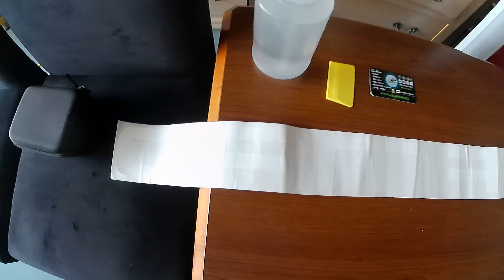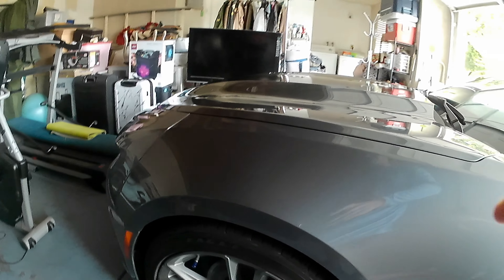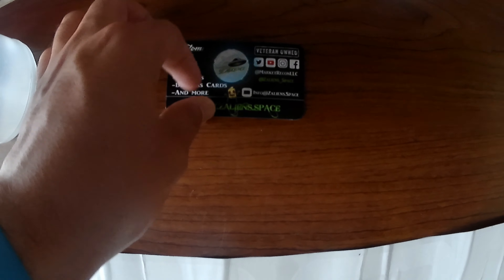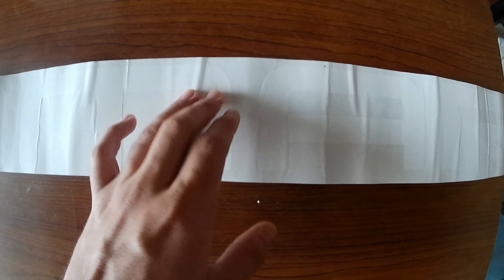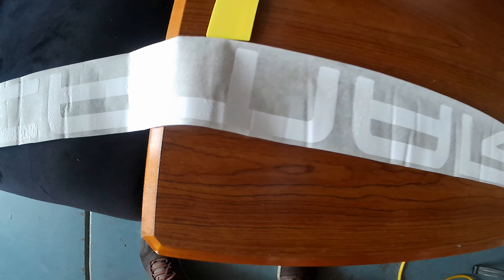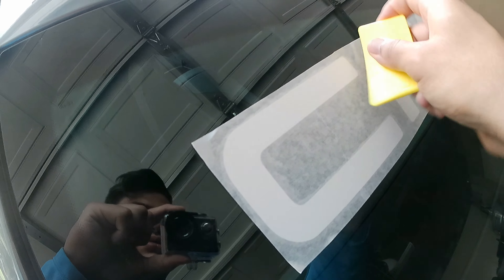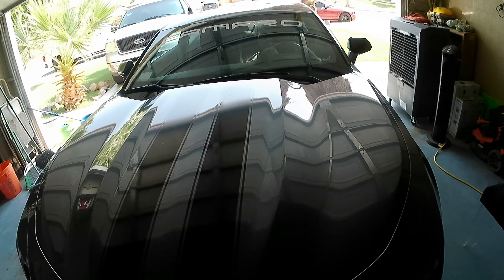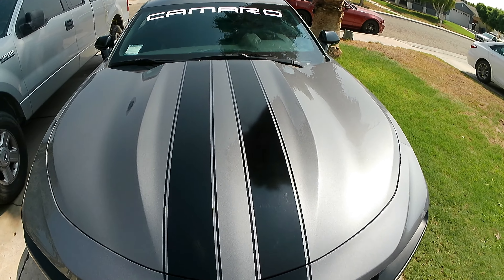How to put a sticker on your windshield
Adding a new sticker to my windshield camaro